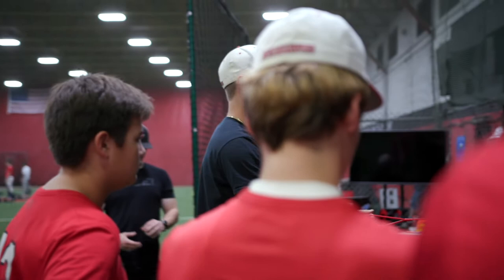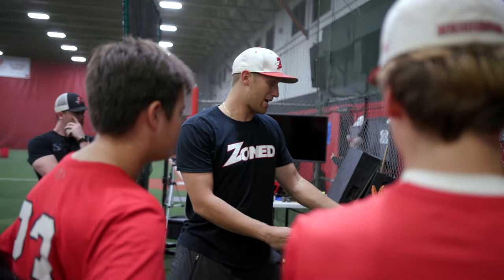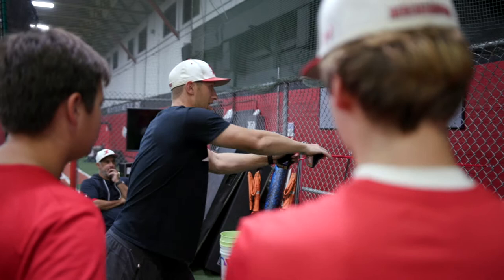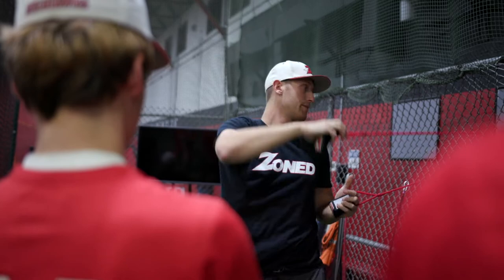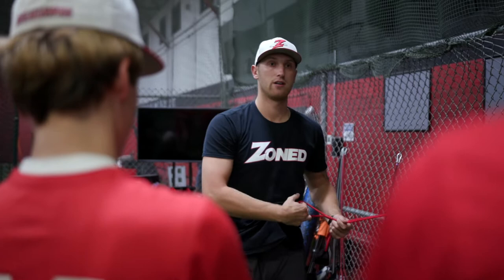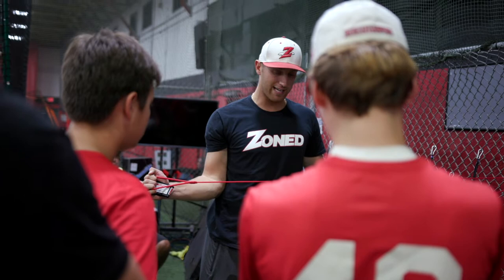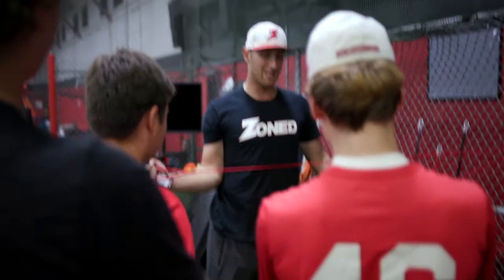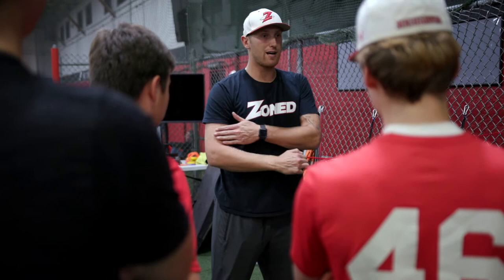Exercises for Pitchers using bands to increase strength | (INCREASE PITCHING VELOCITY)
Coach Mike Nikorak shares some essential band work outs that you he recommends all pitchers perform for health, longevity, and strength for increasing velocity.